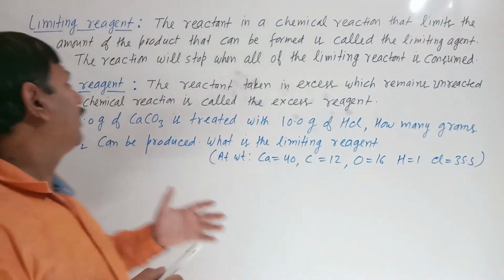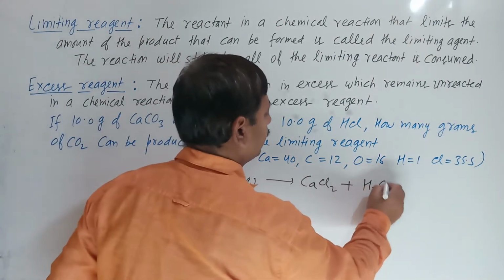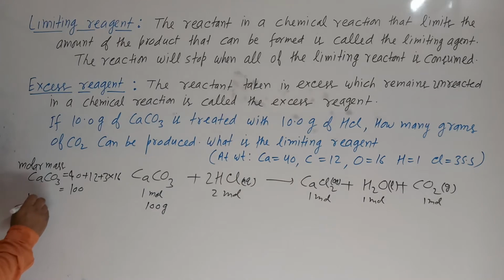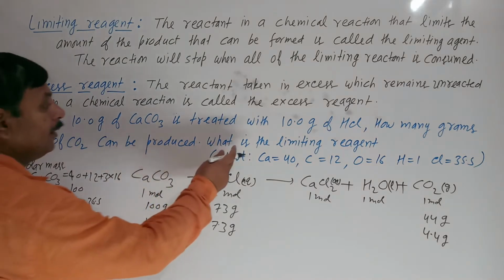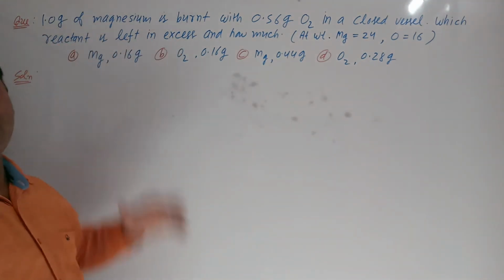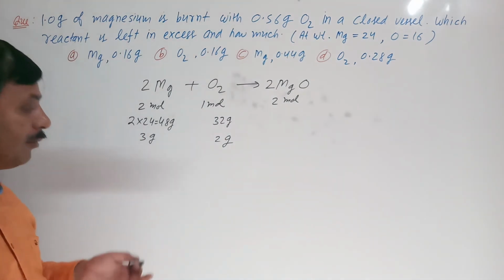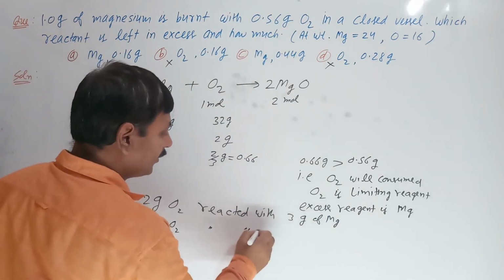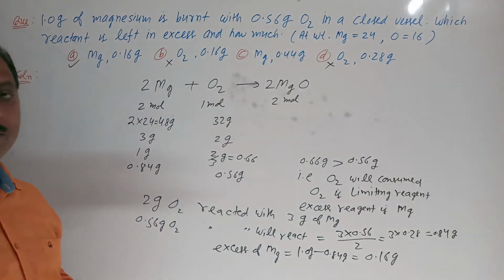Some basic concepts of chemistry-10...... Limiting reagent & Excess reagent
Chemistry by Rai Sir. Saraswati Medical Academy